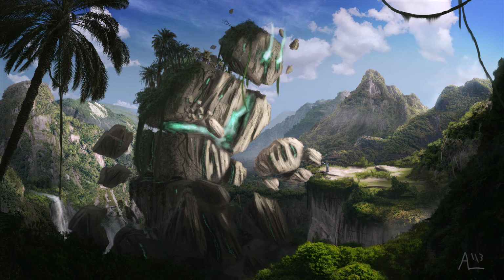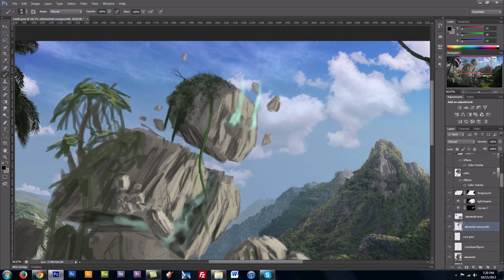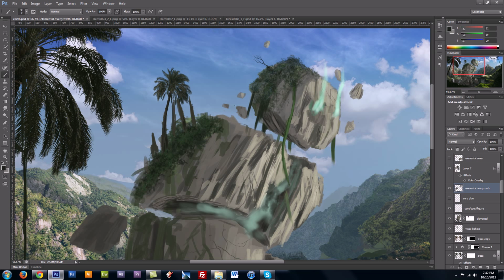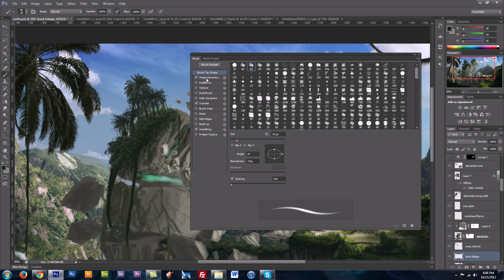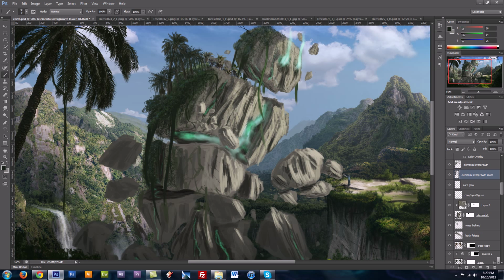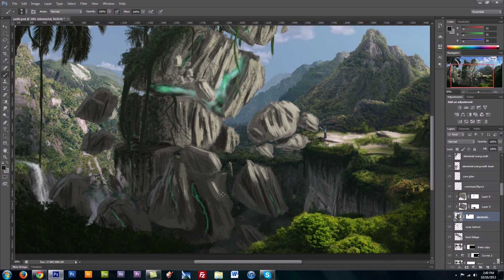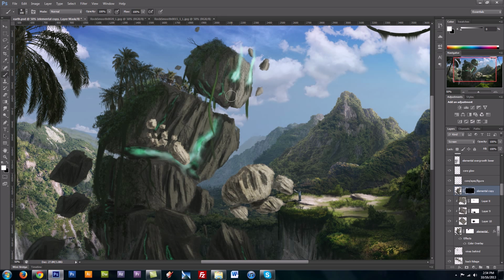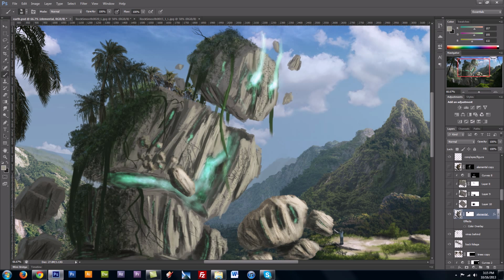15. Photoshop Tutorials - Matte Painting Walkthrough Part 3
In this final part of the tutorial, Ill be going over detailing the elemental and adding any last touches to the landscape.

Like this art?